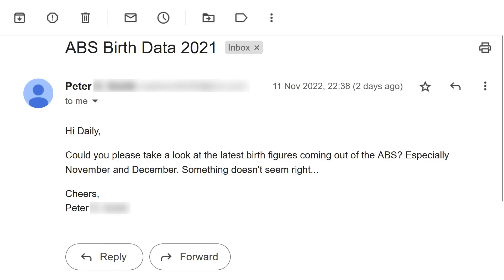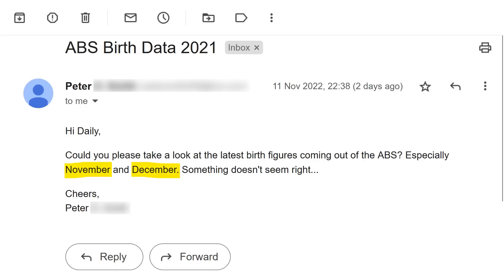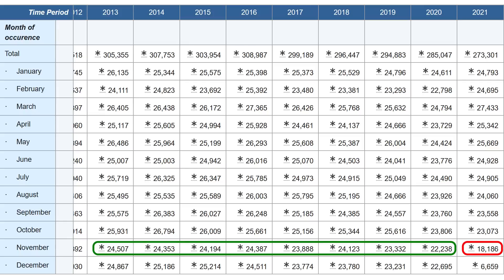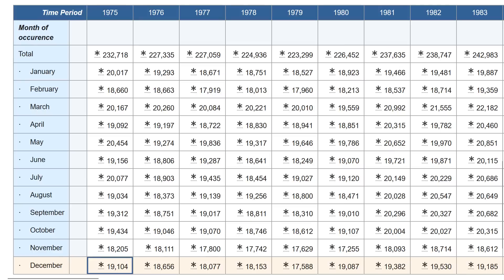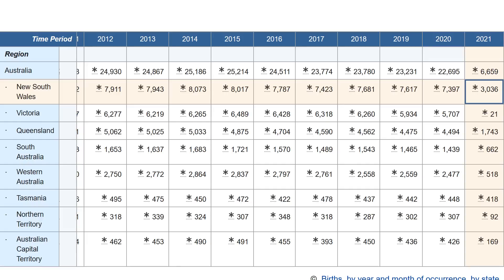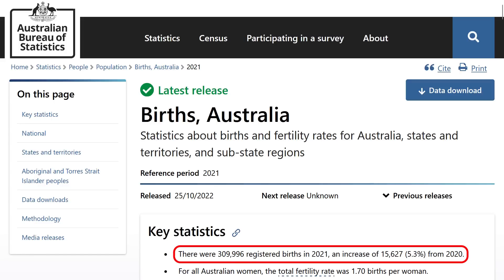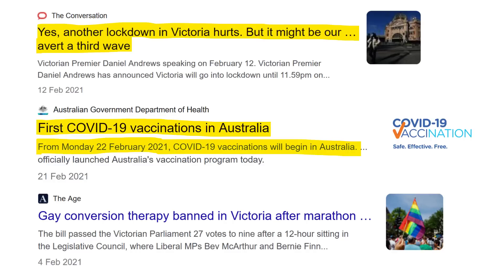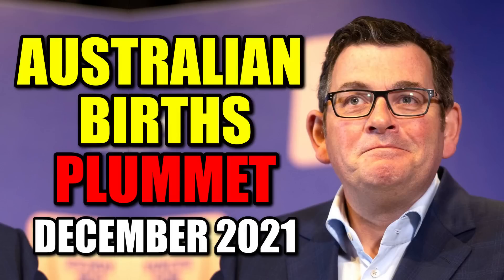Australian Births Plummet (December 2021) – Why?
Somebody sent me an email recently asking me to investigate the latest birth figures coming out of the Australian Bureau of Statistics, especially regarding November and December. Out of curiosity, I decided to go take a look. In this video, I’ll replicate everything so that you can check these details for yourself if you want to.

First, I went to the ABS’s homepage, clicked on the search button at the top, and just typed in “births”. The first result dated 25 October 2022 is the one that I clicked on. That takes you to this page, which is the latest release, noting that the reference period is 2021. That is, they only have data from last year. The first thing that caught my eye was that “There were 309,996 registered births in 2021, an increase of 15,627 (5.3%) from 2020”. Okay, so nothing out of the ordinary there. But the email did mention November and December. So back at the ABS page I scrolled down looking for monthly data. It’s a bit tucked away. You have to scroll all the way down to the bottom to a section titled “Data Explorer datasets”, and in there you can see a link for “Births, by year and month of occurrence, by state of usual residence”. Click on that and you’re met with a pretty cool looking data explorer.

The table contains the number of births in Australia for every month since 1975 all the way up to 2021. If you look at 2021 between January and October, you can see that the numbers are fairly consistent: 24,000, 27,000, 25,000, 23,000. But then in November, there seems to be a fairly big decline. It goes down to around 18,000. In the last decade over Novembers, there hasn’t been anything close to that. It’s always been well above 20,000. Actually, you’d have to go back to around 1981 to see a figure that low, remember though, that the population of Australia in 1981 was only about 14.9 million. For comparison, the population in 2021 was 25.7 million. So in November last year, we had the same number of births as 40 years ago.

But that’s just November. If you look at December, it drops again to 6,659. Of course, if you compare that to the last decade of Decembers, that’s ridiculously small. No other December was less that 22,000. If you go all the way back to 1975 when record keeping began, it’s never been that low in any month, ever. Something is indeed strange about this data.

But I’m not going to stop there. I don’t give up easily. I want to know which states have had the worst declines in December. In this table, you can apply filters. First, you need to click on Month of Occurrence, then type in December and select that. To get a breakdown of state data, you need to click on Used Filters, then delete Australia by clicking the little cross. Yeah I know, this is a lot of mucking about, but this is what we have to do to find the data.

The table now shows December data broken down by each state. Scrolling to 2021, we can see that NSW has declined by more than half from around 7,500 to 3,000. Similarly in Queensland from around 4,500 to 1,700. Same thing in South Australia. Western Australia’s declined by like 80% from 2,500 to 500. The island state of Tasmania has done really well considering and kept their birth numbers relatively the same. Northern Territory declined by about two-thirds, with the ACT having similar declines.

I’m sure you’ve noticed that I skipped Daniel Andrews’ Victoria because I think that’s the most interesting. In all of Victoria, they only had 21 births in all of December, which is only a 99.6% reduction based on historical averages. I feel like these numbers must be wrong, but what can I say? These are the numbers on the Government servers which have been published worldwide. There’s absolutely no explanation for these figures. They haven’t really mentioned them at all. The only thing they state on the main page of the report is that the number of births went up in 2021 compared to 2020, but they certainly do not mention November or December unless you go looking for it.

Do any of you know why there were such few births in December last year? I mean, an entire state of 6.5 million people only had 21 births in a single month, less than one a day?! It sounds ridiculous, don’t you think? And the worse thing, the Government aren’t even talking about it as far as I can tell. I’m happy to be corrected.

If we look at the news nine months prior, that is, in February and March 2021 (when people would be conceiving babies for November and December), then we can see news about a Victoria lockdown: “Yes, another lockdown in Victoria hurts. But it might be our only way to avert a third wave”. “Crime statistics highlight impact of coronavirus lockdowns. Breaches of public health orders and a spike in family violence have laid bare the impact of the coronavirus pandemic on Victorian crime”. Yeah, that’s certainly possible that those things affected the birth rate.

MUSIC
Melancholia by Godmode